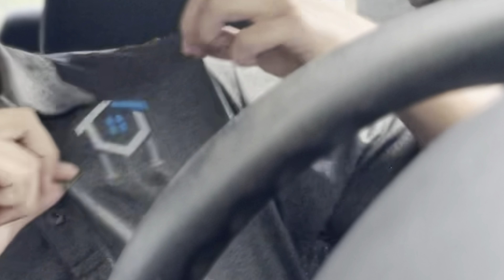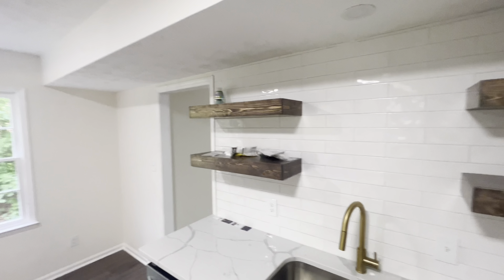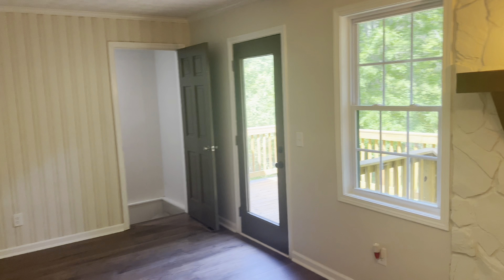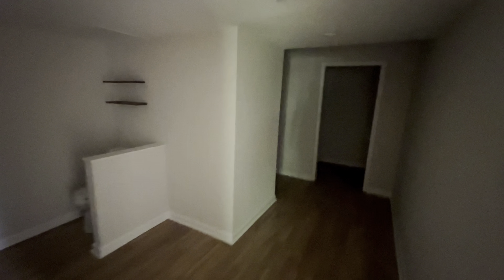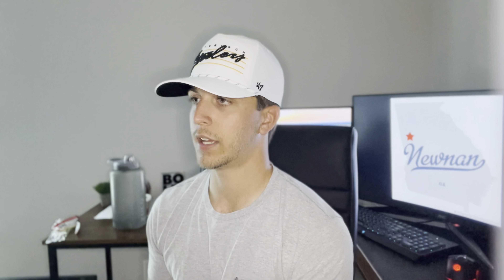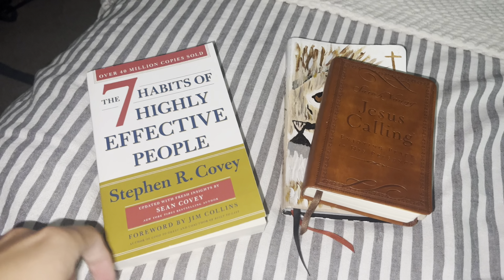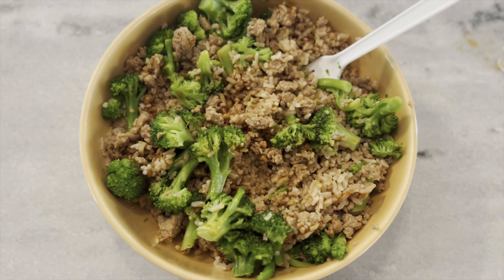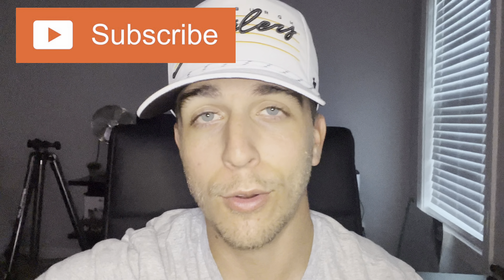Day In The Life Of A Real Estate Agent in Georgia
Thank you so so much for everyone who supports me, the business, and the videos. We have a TON of work to do and are just getting started.

As always, if you are considering a move to Georgia, give me a call!